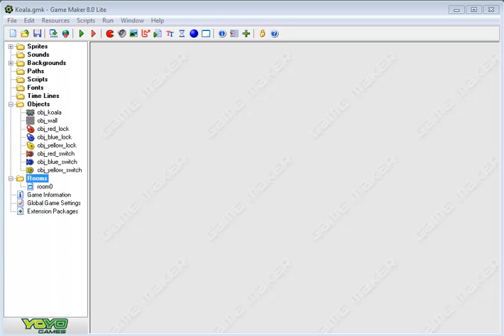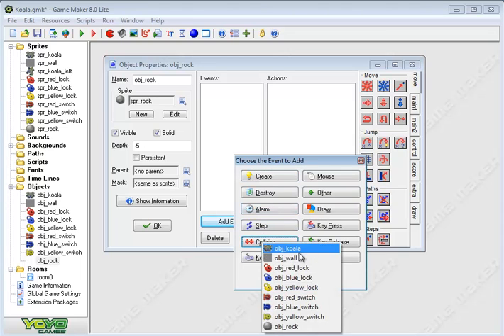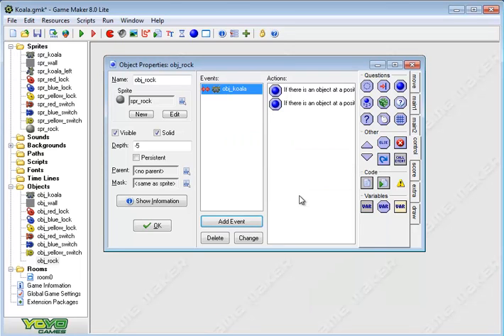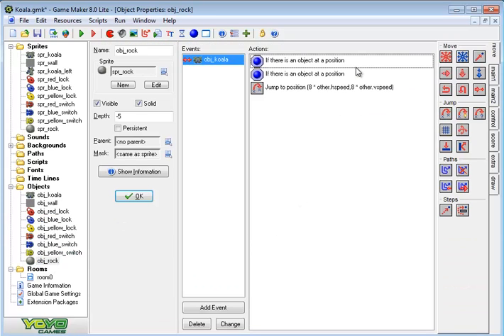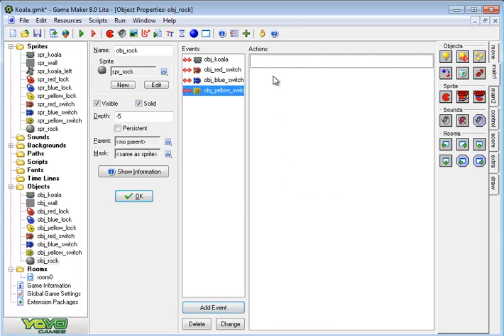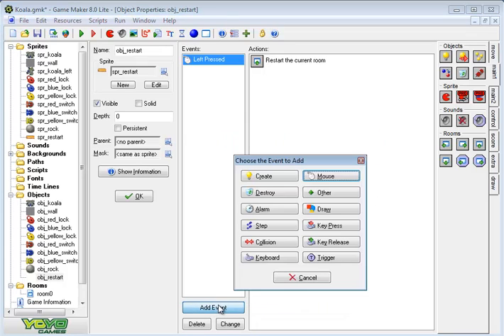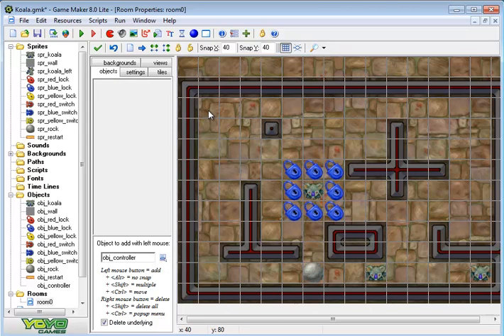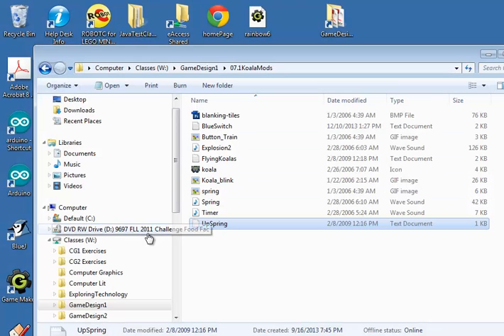Game Design 1 - Koala: Rocks and the Restart Button